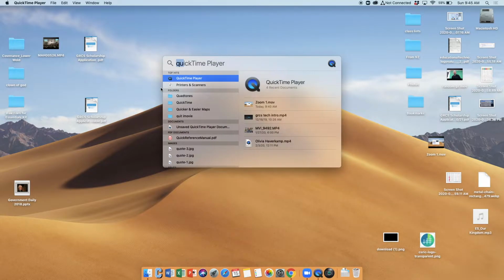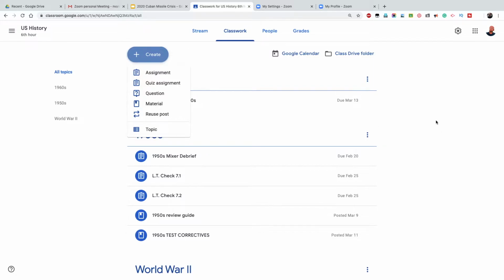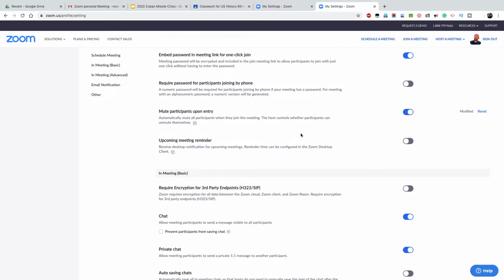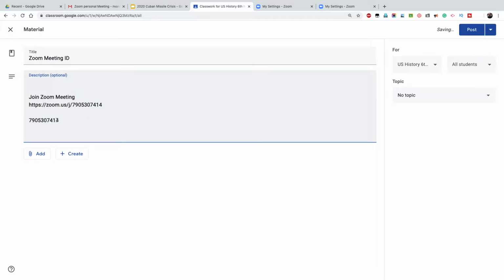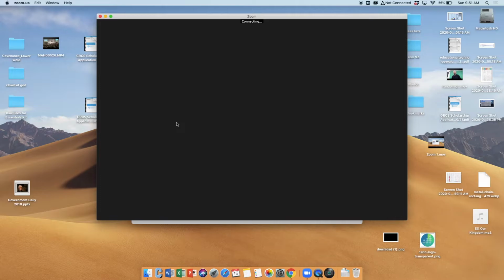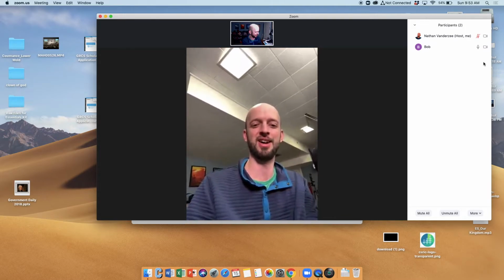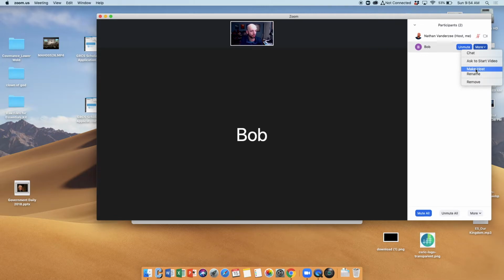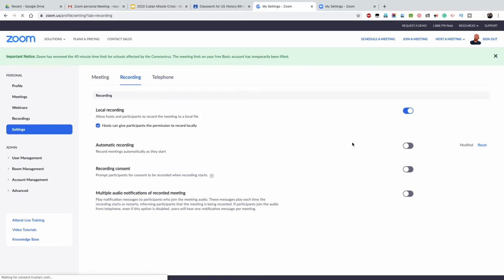Using Zoom for Online Classroom Instruction